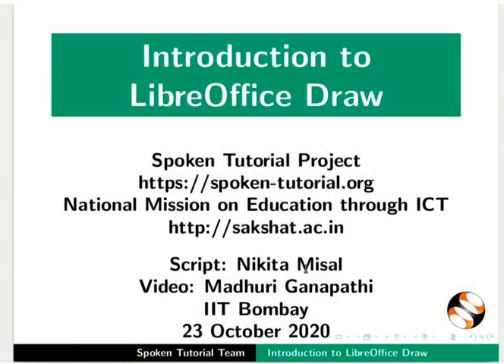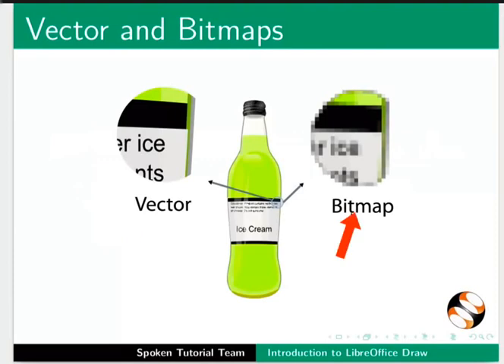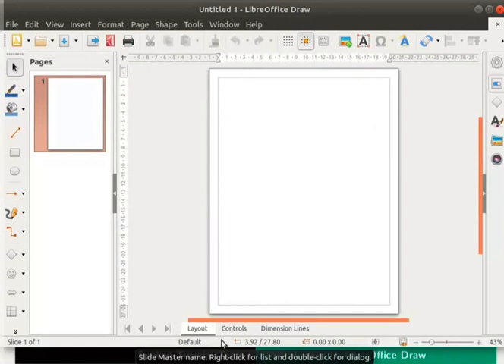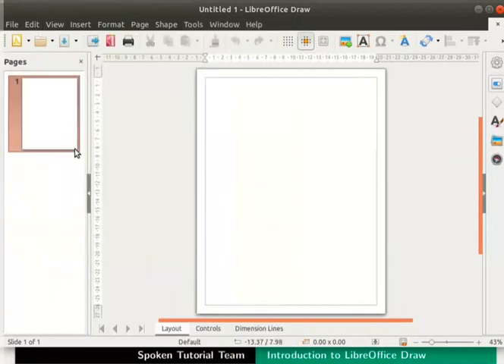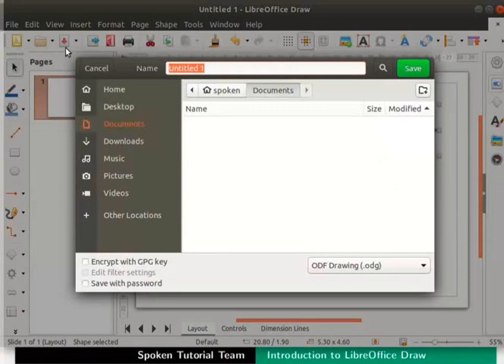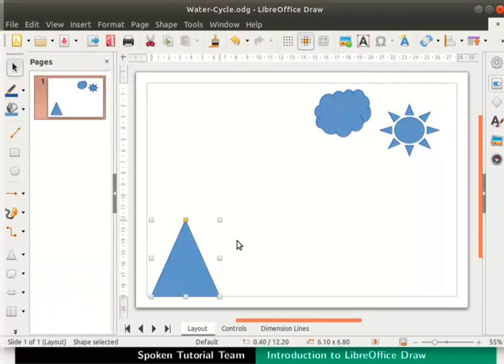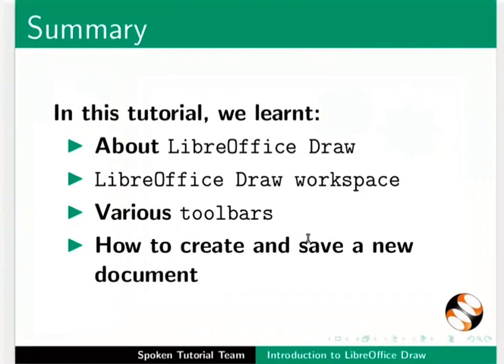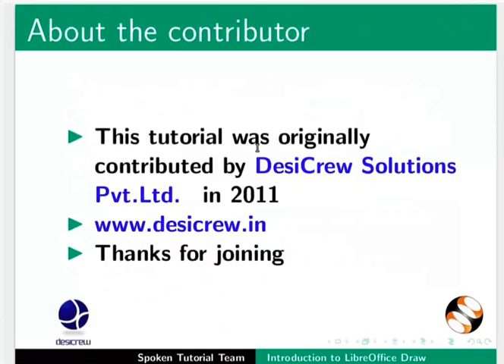Introduction to LibreOffice Draw-English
About LibreOffice Draw
Difference between bitmap and vector graphics
LibreOffice Draw workspace
About various toolbars
Create and save a document
Open and close a new document
Setup a Draw page
Insert basic shapes in Draw
Setup auto-save format using Options menu
Open an existing document